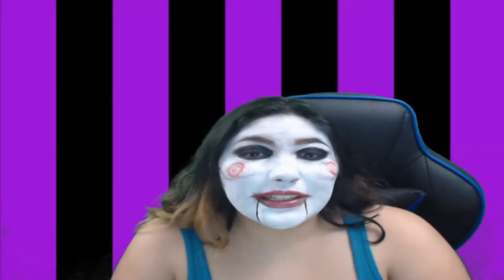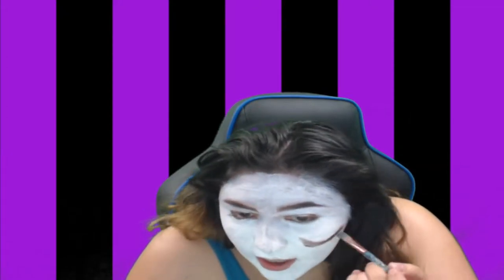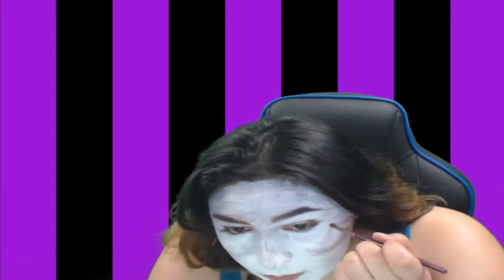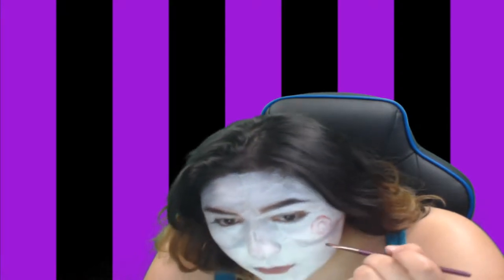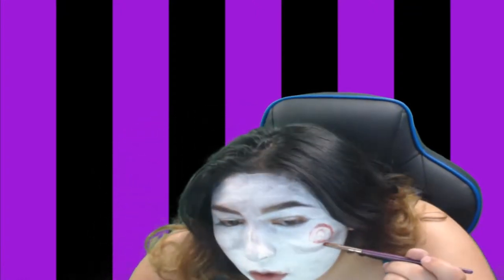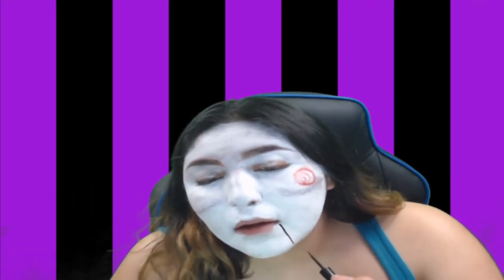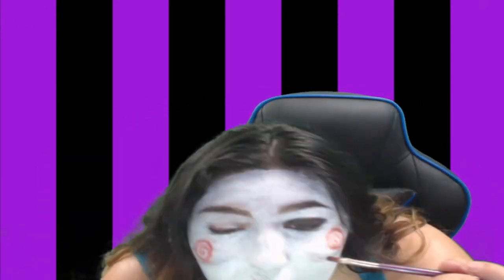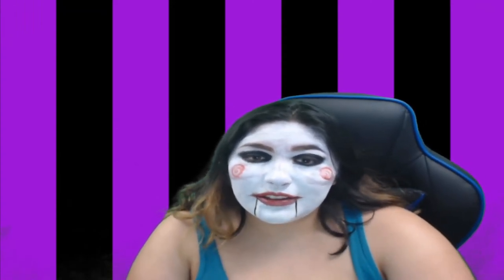Jigsaw (look #26)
This is look #26 for the October challenge Jigsaw